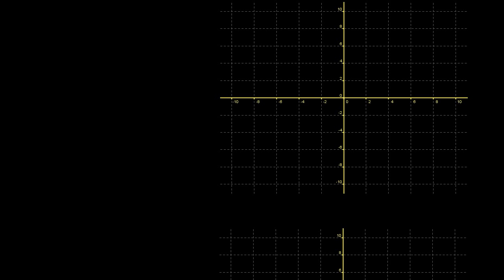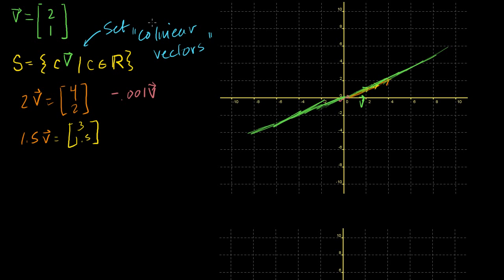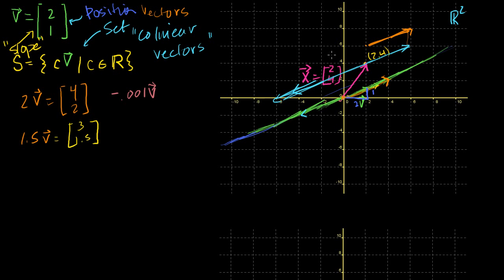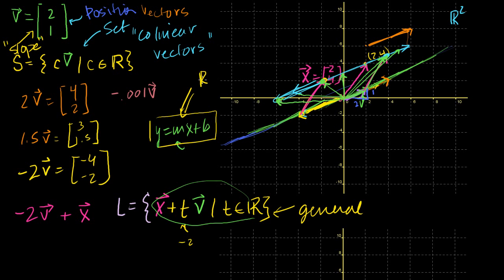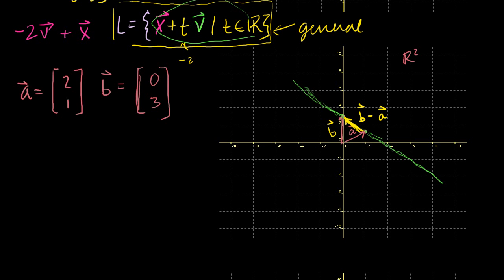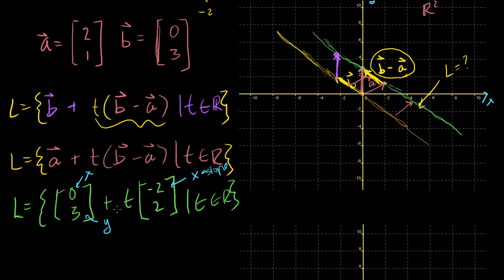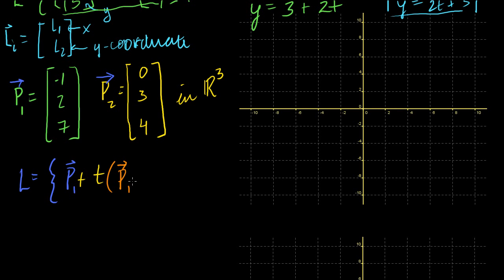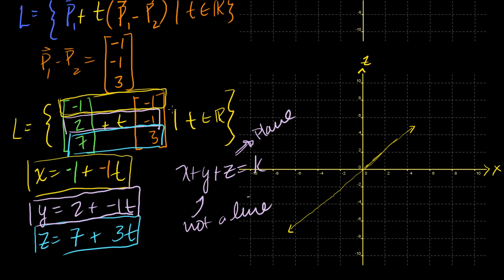Linear Algebra Parametric Representations of Lines ghrade 11 to 12